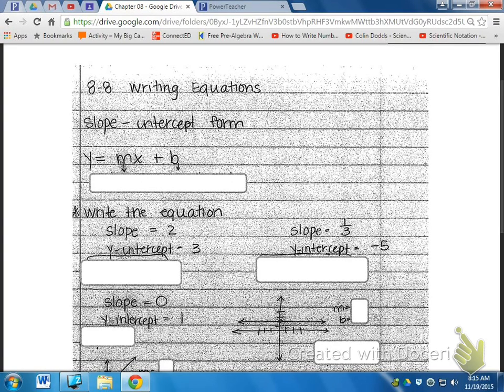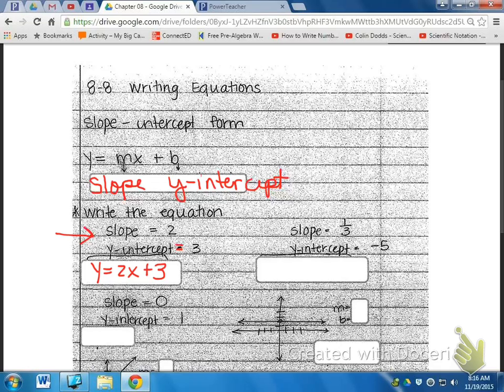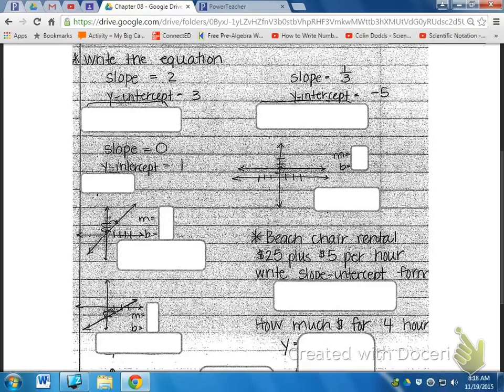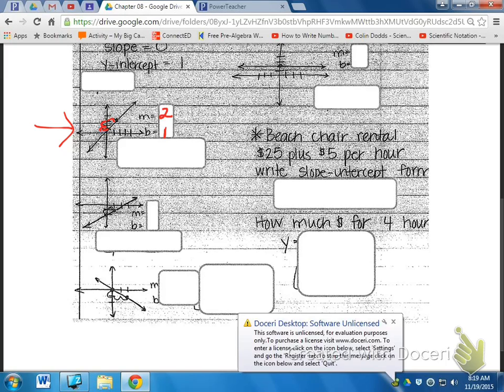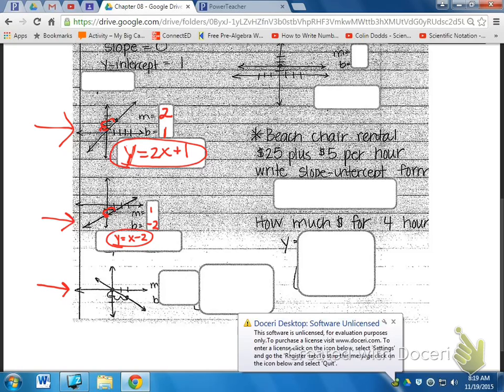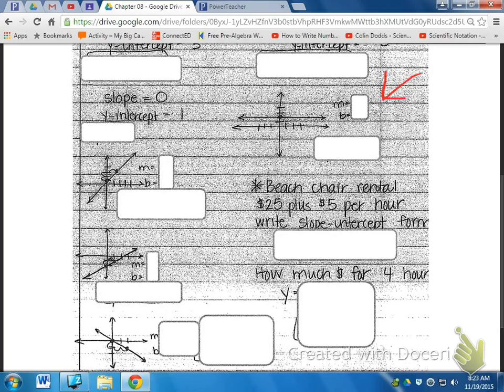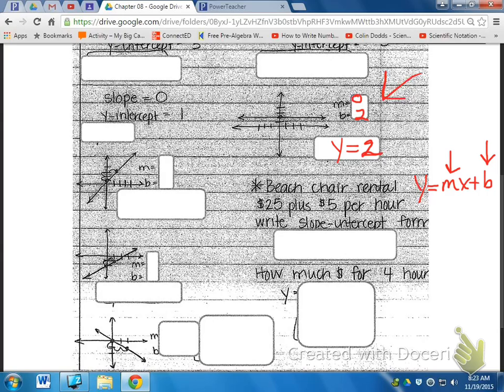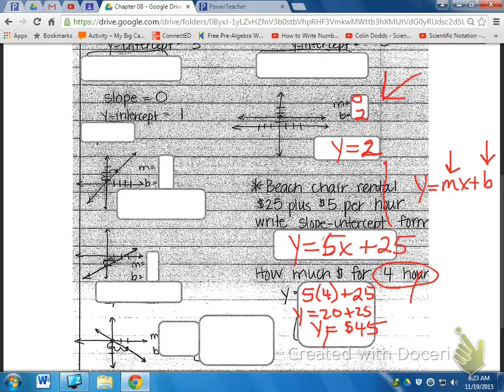8.8 Writing Equations